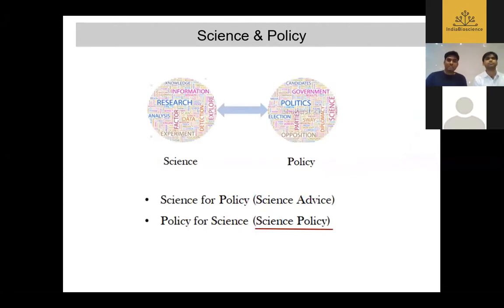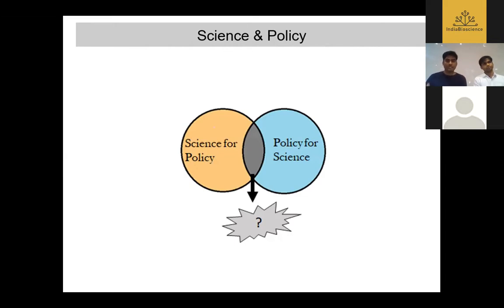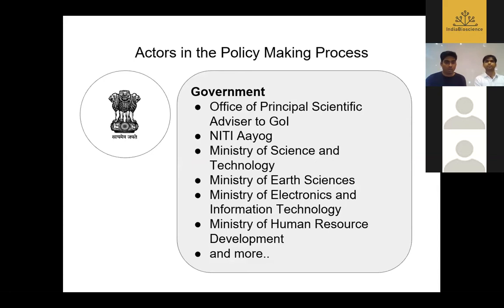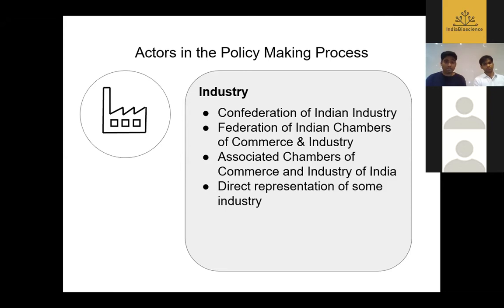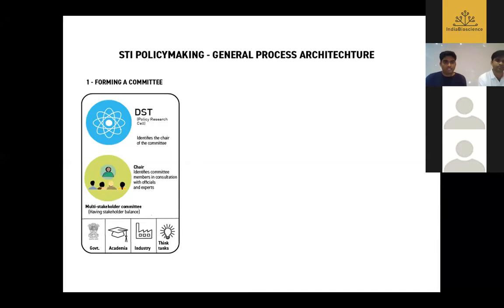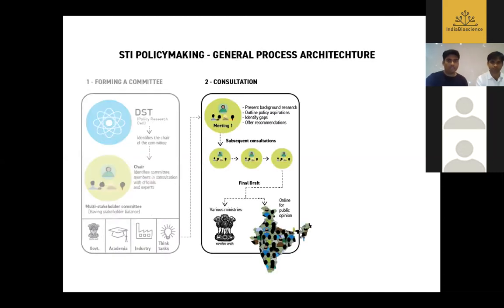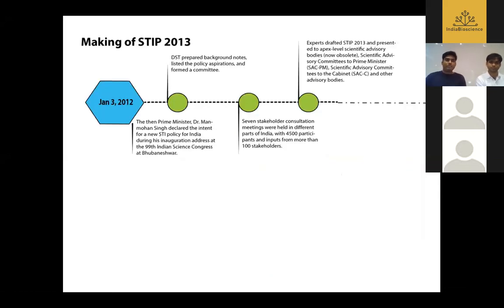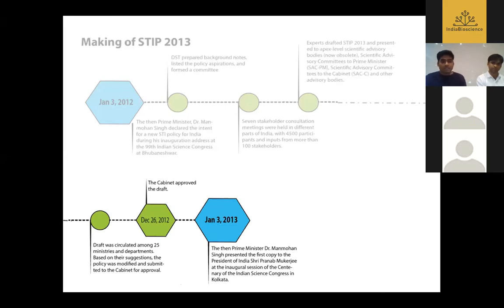IndiaBiostreams: Science Policy 101 | Understanding the Science Policy Ecosystem in India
What is Science Policy? How are Science, Technology and Innovation (STI) policies made in India? Is there an institutional mechanism for STI policymaking? Who are the actors involved in the STI policy process? How does evidence flow into this process? This webinar was the first of the 'Science Policy 101' series, in which the speakers, Chagun Basha and Aditya Kaushik attempt to answer, think-through and discuss these questions.

CONTENT ANNOTATIONS
0:00 Science and Policy
3:27 Audience Poll (Who makes public policies related to STI?)
6:18 Actors in Policy Making
14:14 STI Policymaking: General Process Architecture
24:31 Making of STIP 2013
27:18 Discussion between Aditya and Chagun
48:19 Q & A
58:49 The Science Policy Forum